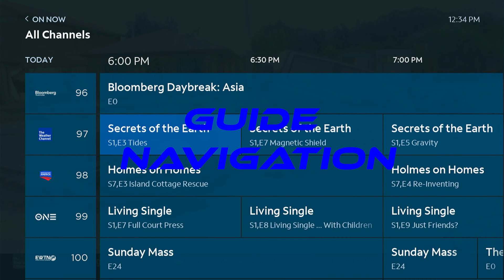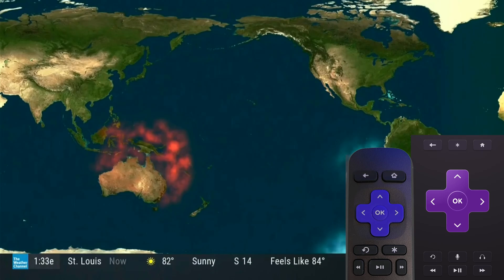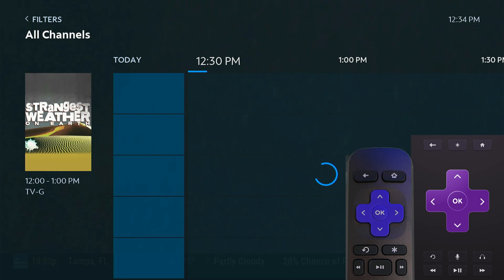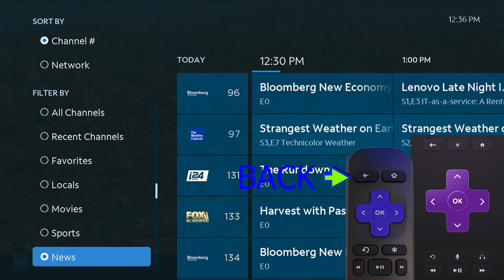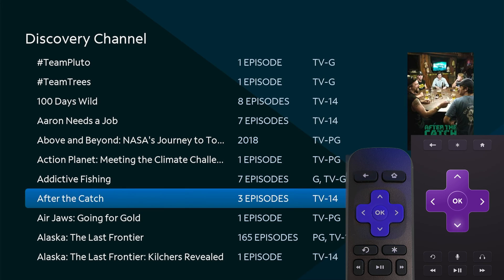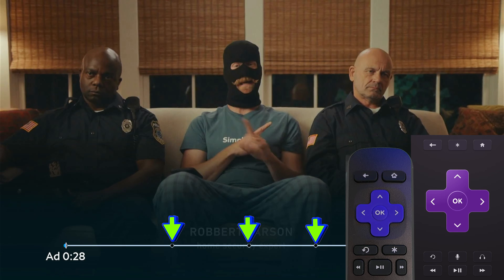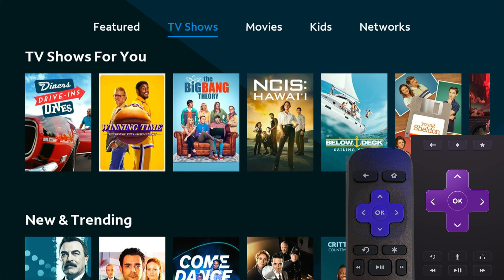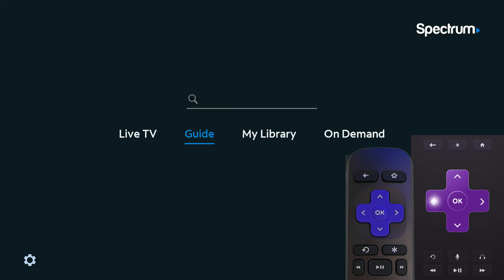SPECTRUM TV APP TUTORIAL. GUIDE, ONDEMAND, CLOUD DVR AND FAVORITES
I GO OVER 90 PERCENT OF THE SPECTRUM TV APP. GUIDE, ONDEMAND, CLOUD DVR AND FAVORITES
roku
00:00 intro
01:42 guide
04:33 ondemand
08:03 cloud dvr
13:01 favorites